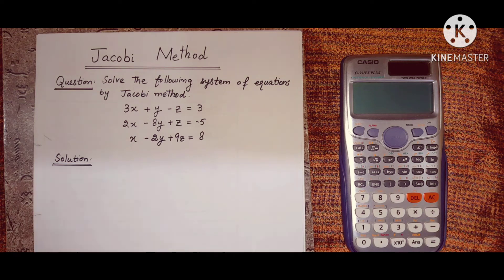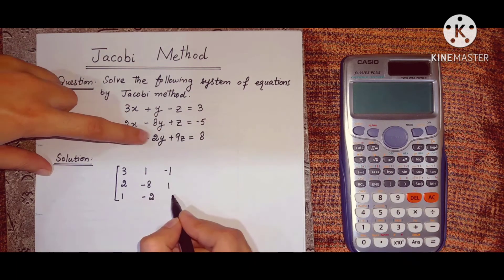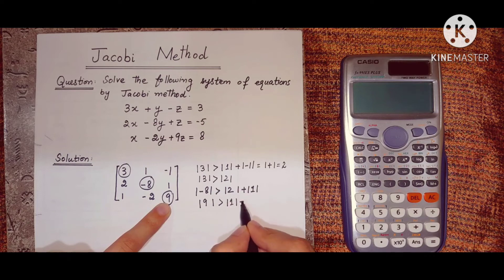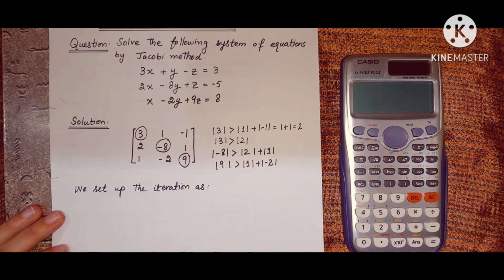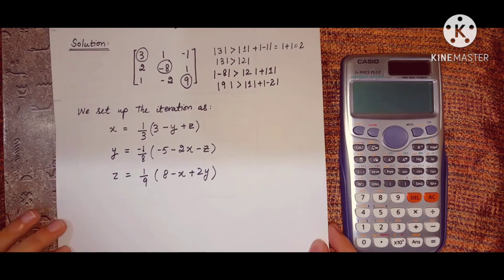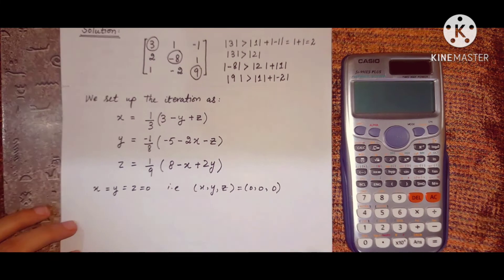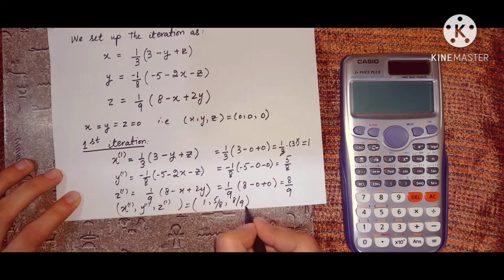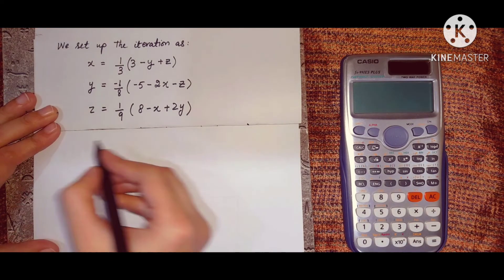Jacobi method by using CASIO fx-99IES PLUS calculator | System of linear equations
Here you will learn how to solve system of three linear equations by using jacobi method!